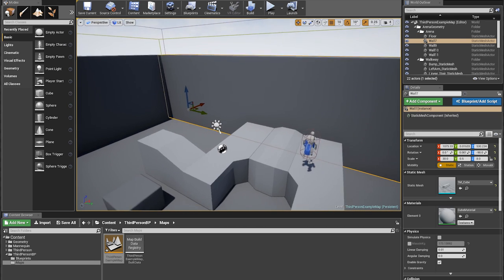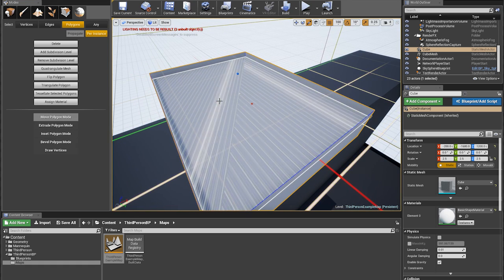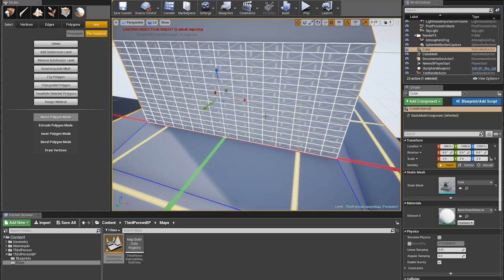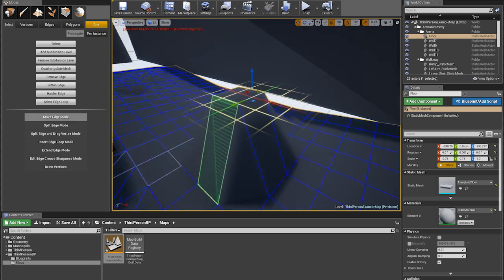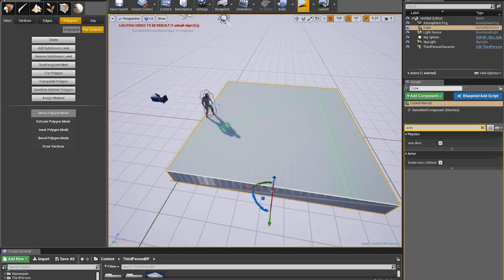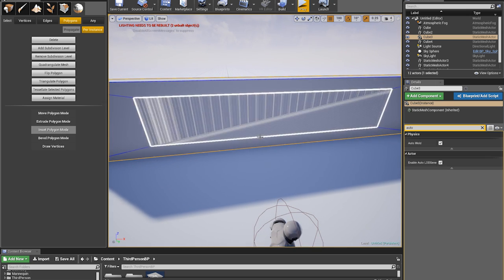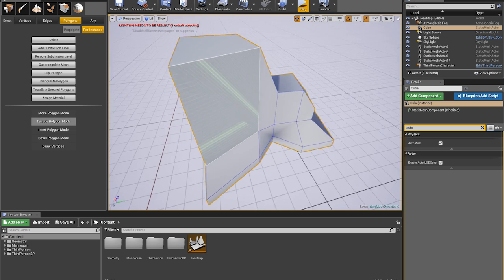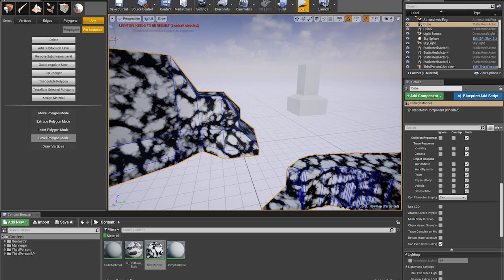UE4's Fancy New Geo Tools - March 2017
Obviously they're work in progress and buggy and the whole UI is a big ol' placeholder. Promising stuff. Definitely a lot of this video is like "this part sucks" and at Epic they're like "ugh I know it's early shut up".
(I have a bunch of other vids about level design tools, check em out)